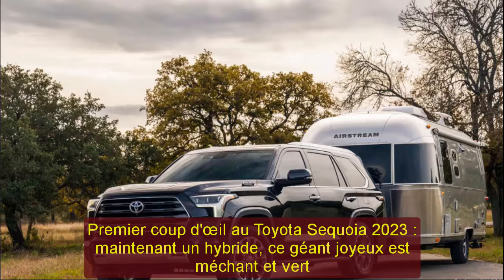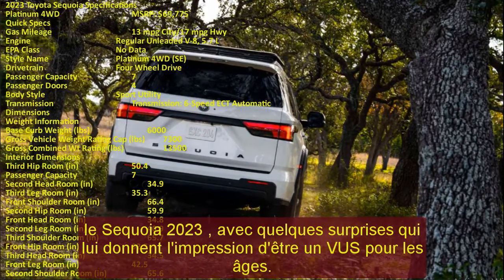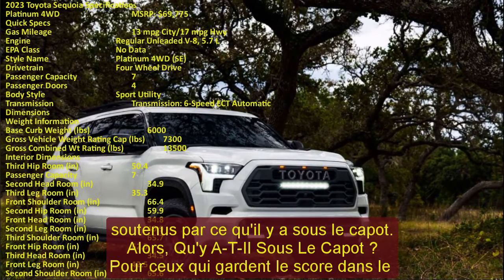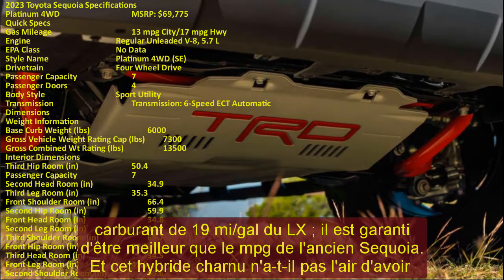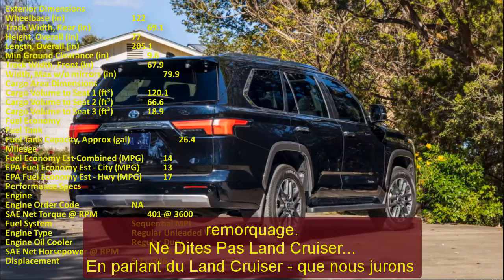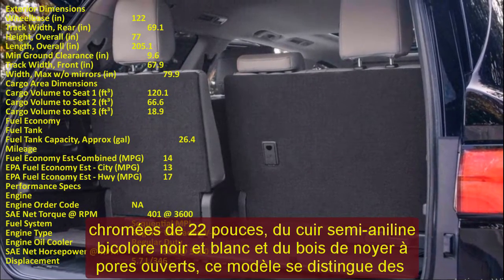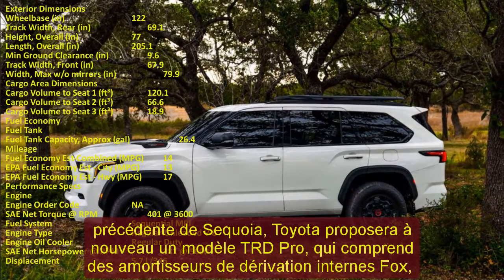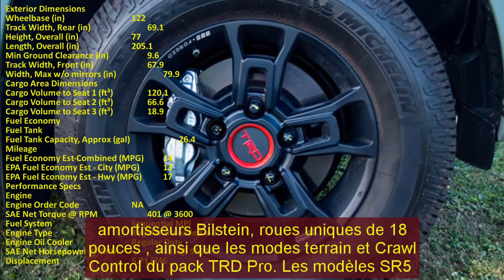2023 toyota sequoia trd pro off road | 2023 Toyota Sequoia Hybrid | 2023 toyota sequoia trd sport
2023 toyota sequoia trd pro off road | 2023 Toyota Sequoia Hybrid | 2023 toyota sequoia trd sport
Respect.